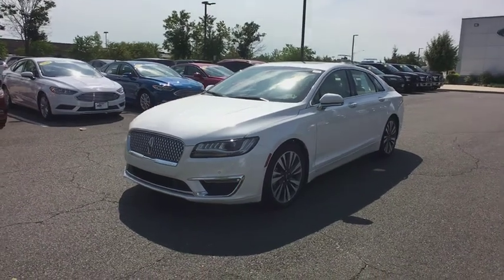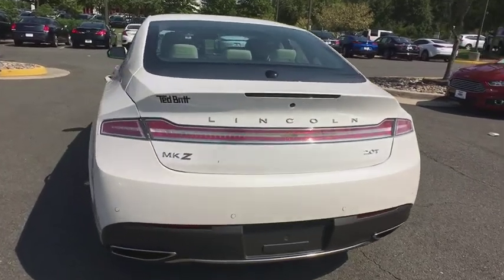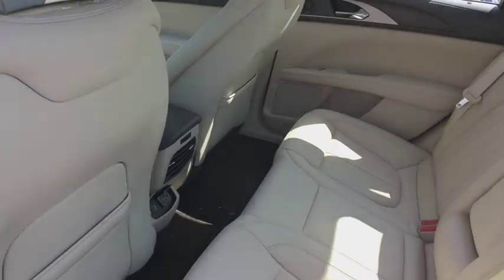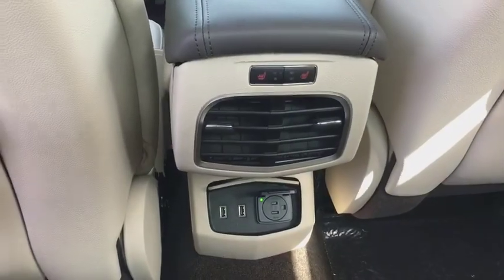2018 Lincoln MKZ Chantilly, Leesburg, Sterling, Manassas, Warrenton, VA L85657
White Platinum N 2018 Lincoln MKZ available in Chantilly, Virginia at Ted Britt Ford Lincoln. Servicing the Leesburg, Sterling, Manassas, Warrenton, VA area.

All new vehicles come with Ted Britt 4 Life - complimentary lifetime powertrain coverage on all vehicles with less than 100,000 miles AND a complimentary loaner car whenever you bring your car in for service. TB4L is our way of thanking our customers for their business and making their experience with Ted Britt as convenient as possible. Certain restrictions may apply.  See dealer for details.